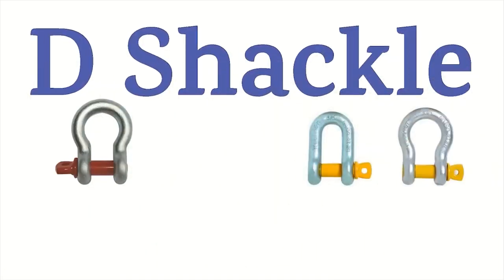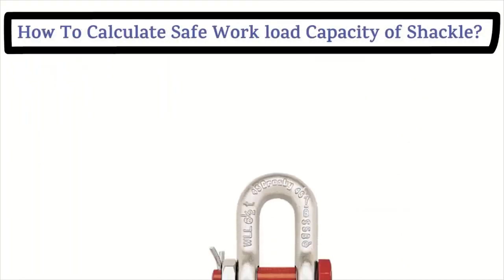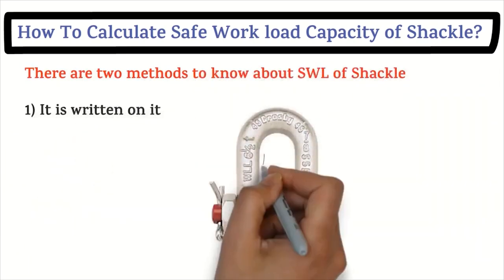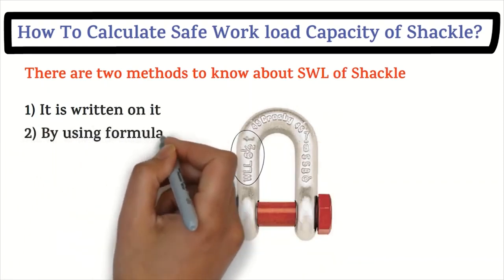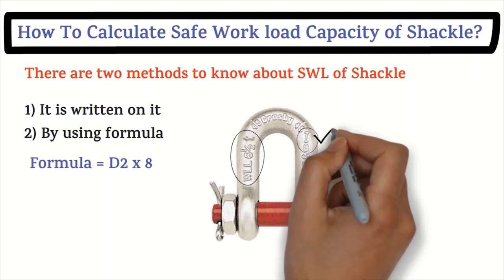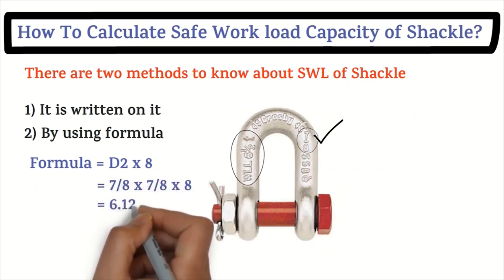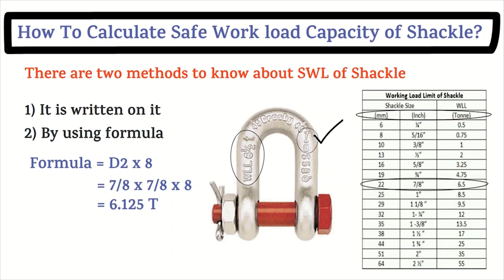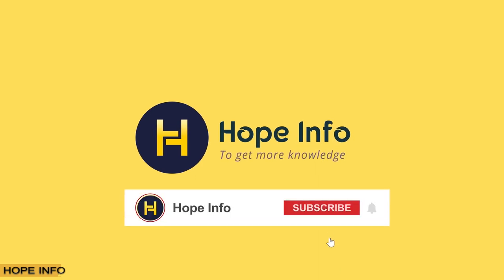D Shackle Load Capacity Calculation in English| How To Calculate SWL of D Shackle at Workplace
This video all about D Shackle Load Capacity Calculation at working place in English language  with simple explanation Example.

Thanks & Regards,
HOPE INFO